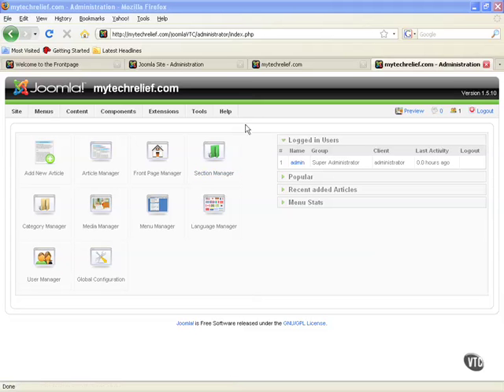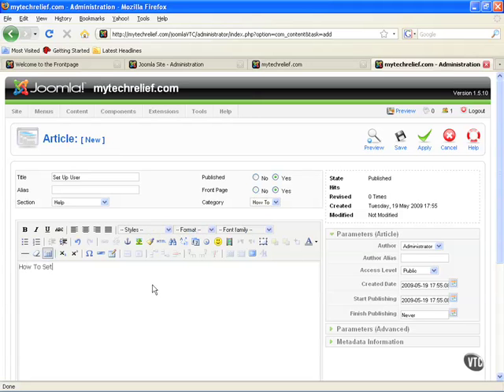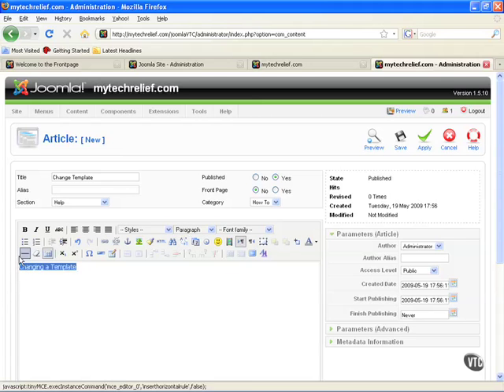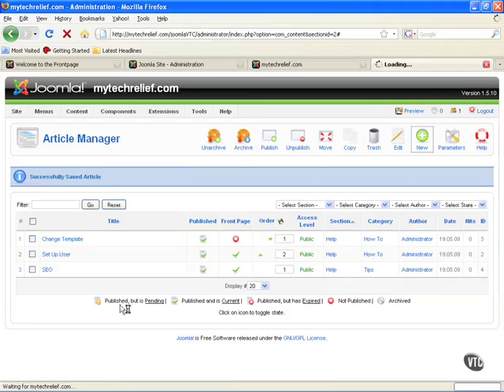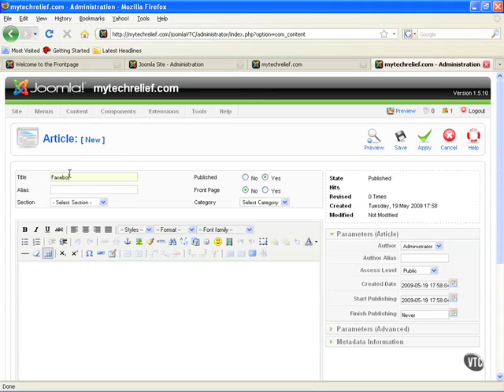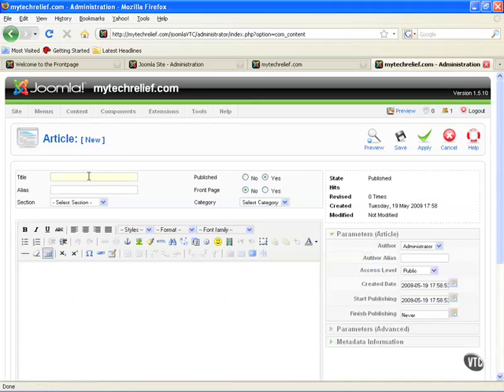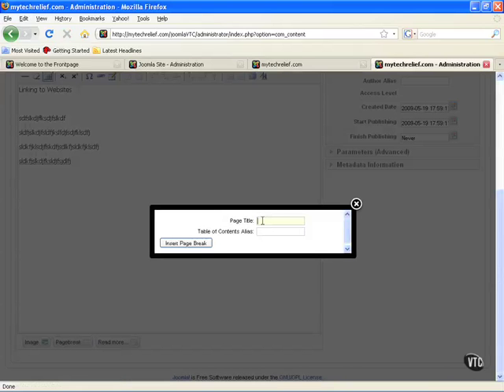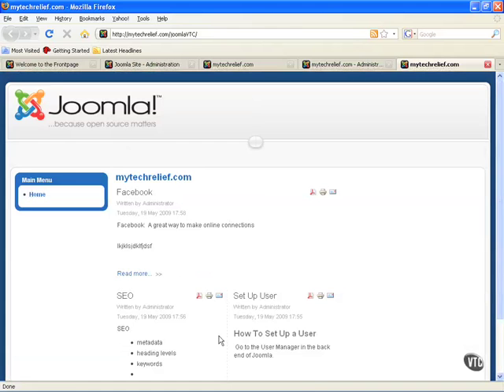07 07 Articles pt 2